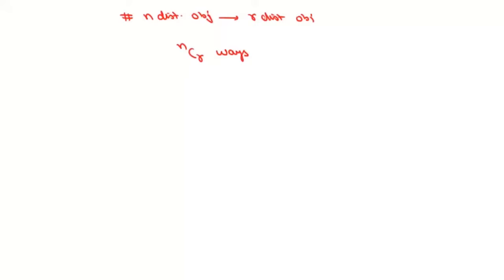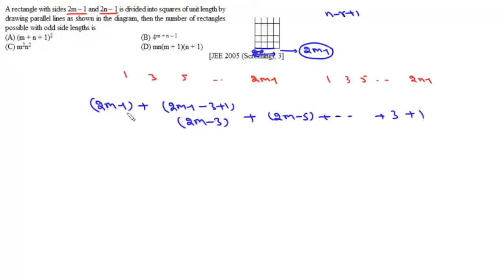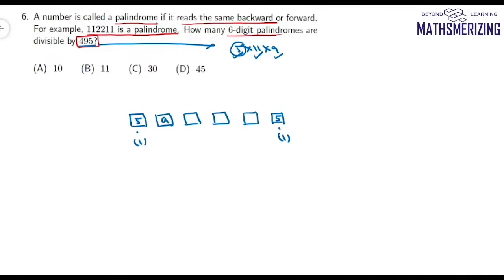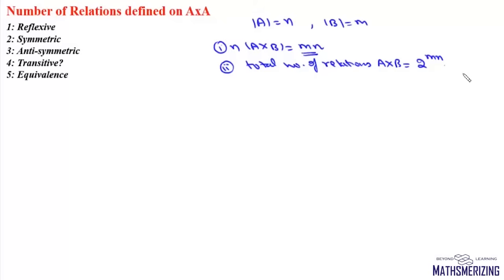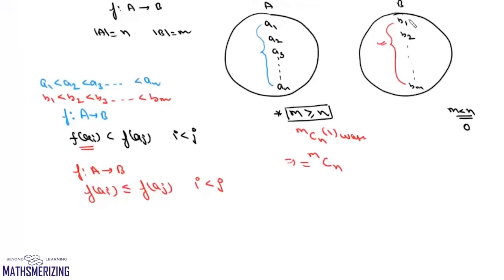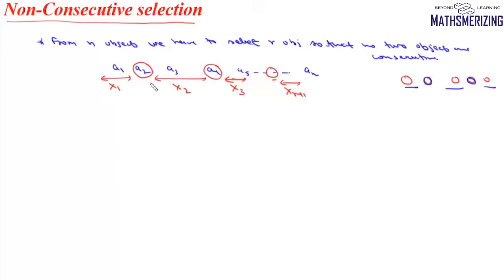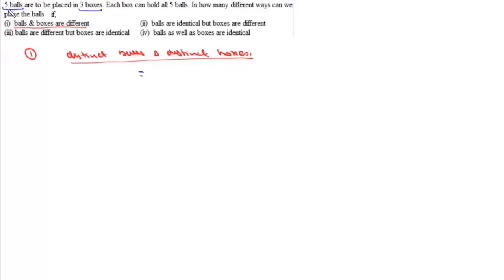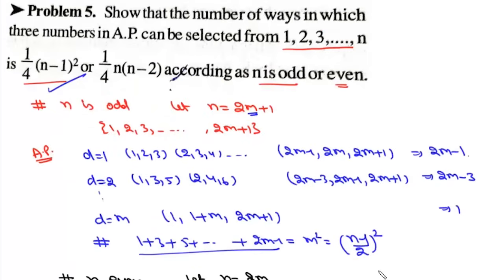Permutations & Combinations | JEE Advanced | All important concepts | 65 solved examples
Timestamp details:
00:00:00 Combinations
00:18:00 Consecutive selections
00:35:00 Permutations
00:44:00 Grid problems
00:47:00 Distribution into groups
00:54:00 Cyclic permutations
01:04:00 Rank of a word
01:06:00 Number problems
01:15:00 Divisors and factors
01:23:00 Inclusion & exclusion
01:32:00 Derangement
01:41:00 Number of relations
 01:50:00 Number of functions
02:24:00 Equation related questions
02:38:00 Binomial related questions
02:48:00 Non-consecutive selections in a row
02:56:00 Non-consecutive selections in a circle
03:03:00 Balls into boxes ( No box is empty)
03:22:00 Balls into boxes (Boxes can be empty)
03:33:00 r-multiset Selection & arrangement of alike objects
03:43:00 Recursive relation related questions
03:49:00 Counting cases in P&C

Link to PNC assignment discussion 🎯 Start your JEE Advanced Maths journey